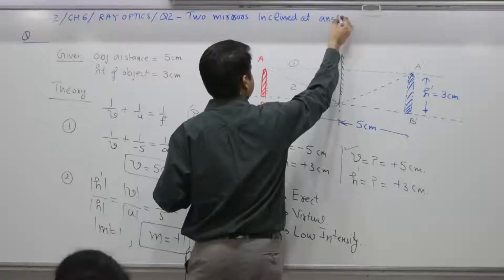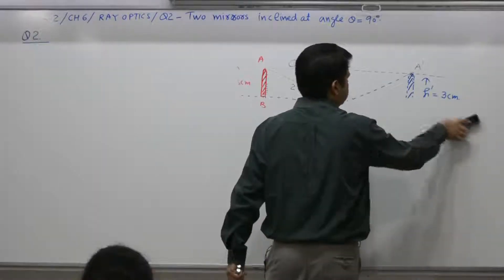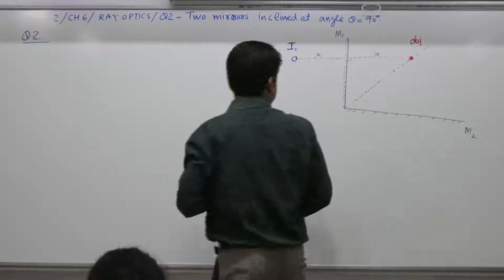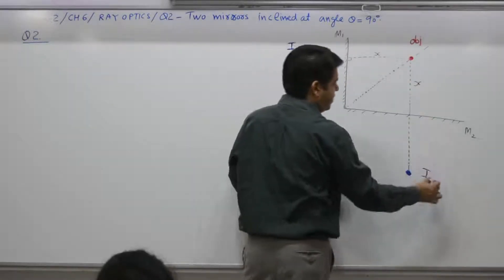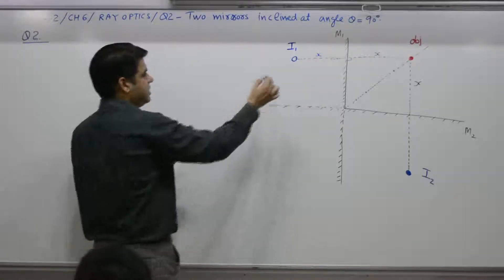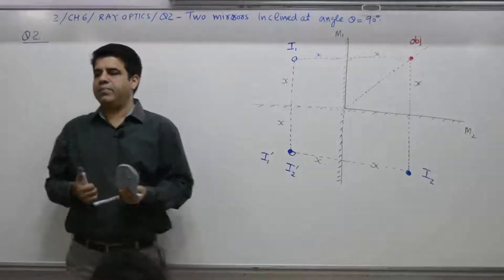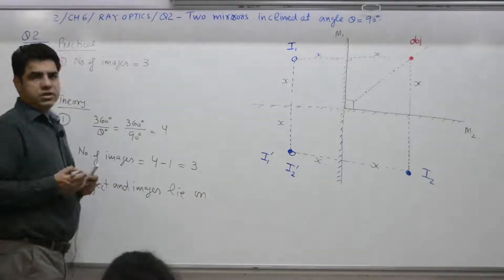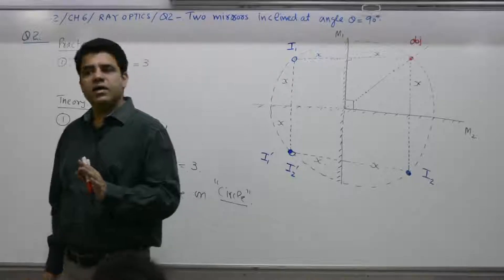Class 10+2, Chapter 6, Question 2, Two mirrors inclined at angle of 90 degree